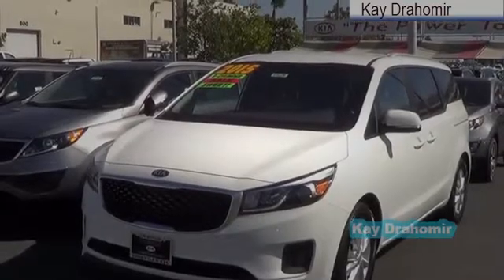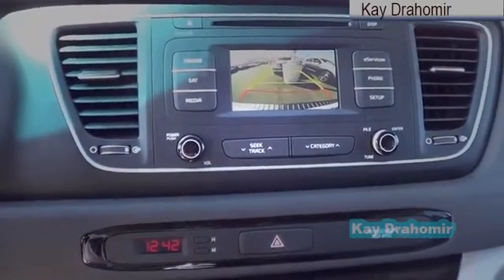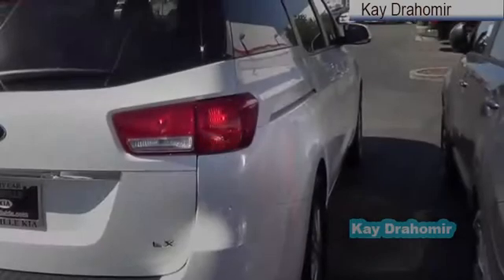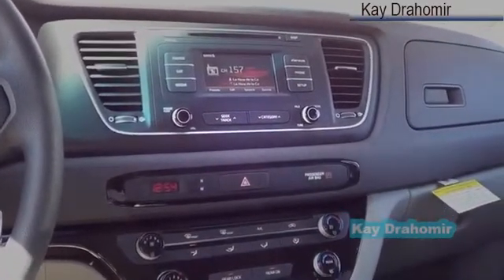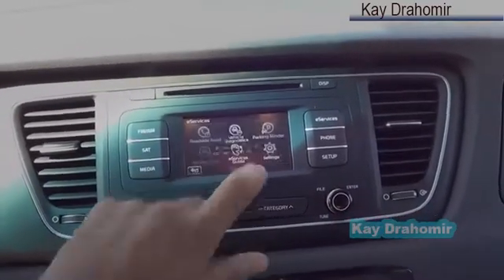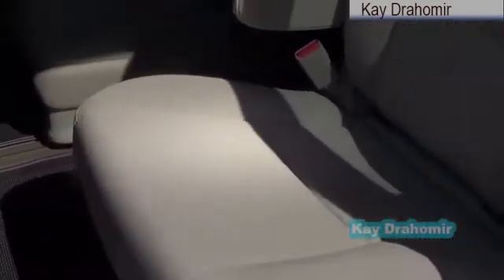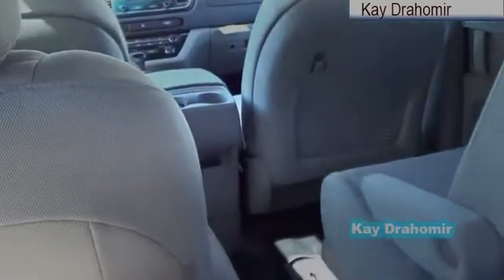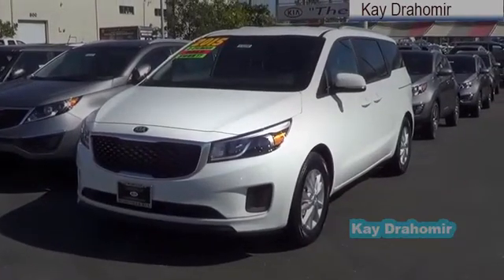2015 Киа Седона и 3.3 Л V6 - Kay Drahomir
Для получения более подробной Subsicribe Пожалуйста - Kay Drahomir

Обзор автомобилей,
производительность машины,
 эксперт автомобиль,
роскошный автомобиль,
быстрый автомобиль,
расход топлива автомобиля,

И ещё ... Оставайтесь на трассе!
Спасибо за часы